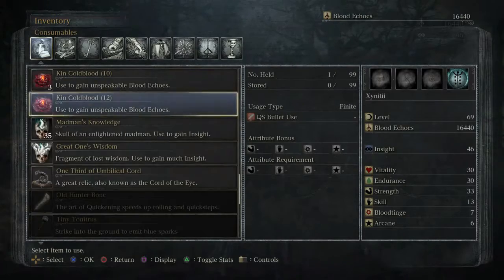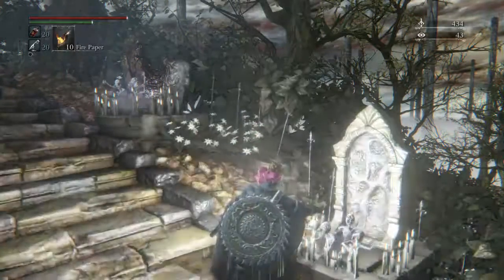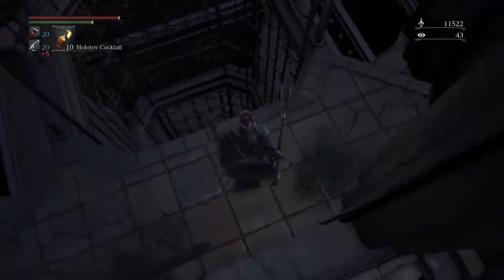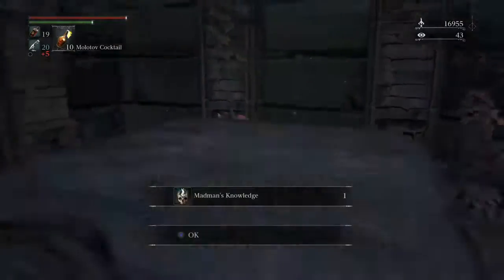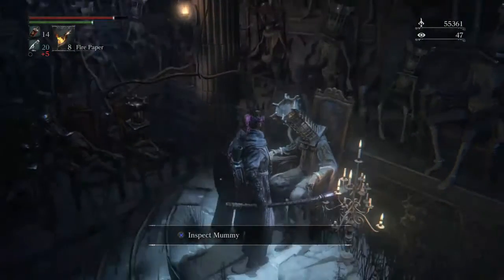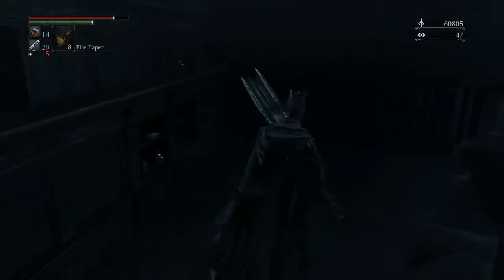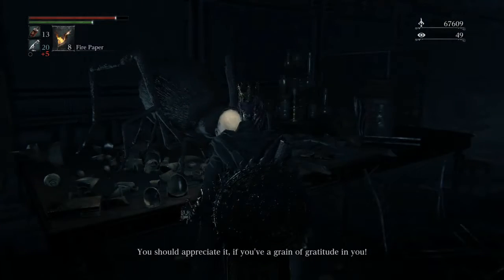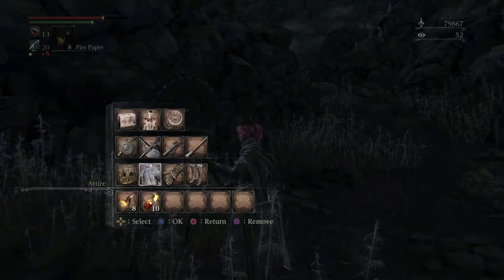Let's Stream | Bloodborne - Episode 30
Miyazaki, the mind behind Dark Souls and Demon's Souls, set out to create a game that was unlike his other medieval ventures. He wanted to create a horror RPG set in a Gothic Victorian setting including monsters like Werewolves and Vampires. What was created was this materpiece of a game. I usually don't play horror games, but Bloodborne does it amazingly and I can't help but being completely drawn into it's wonderfully built world. Upgraded Dark Souls combat with weapons that transform and an overlooming presence of something bigger than yourself? Incredible.

Since this is my first run, I decided to do a normal run with my favorite weapon, the Kirkhammer. Expect more runs in the future.

Original stream on January 16, 2018.